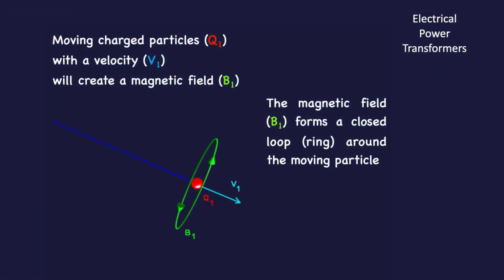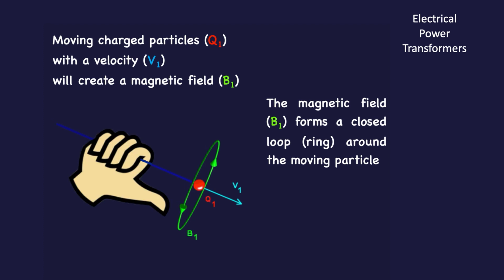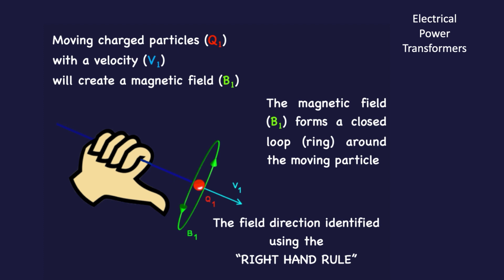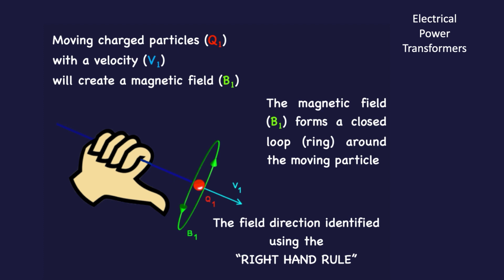Basic Fundamentals of AC Circuit Analysis - Current and Magnetism